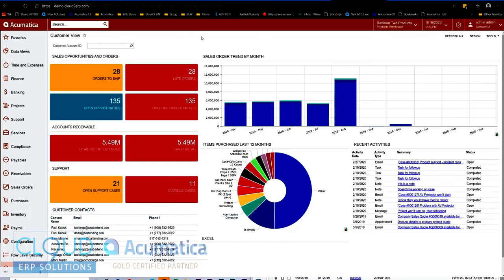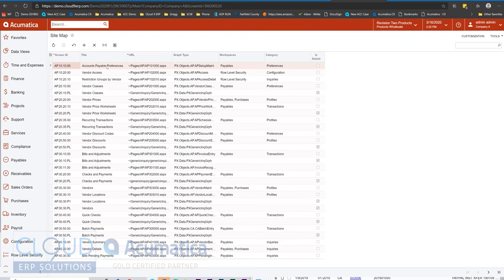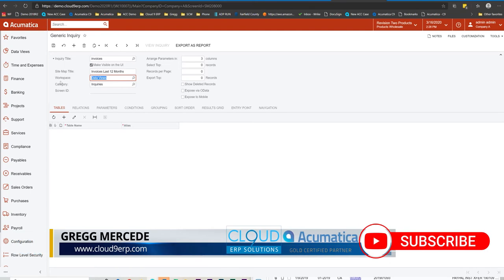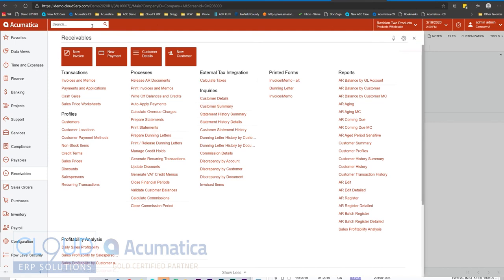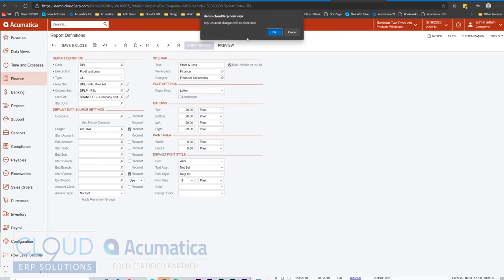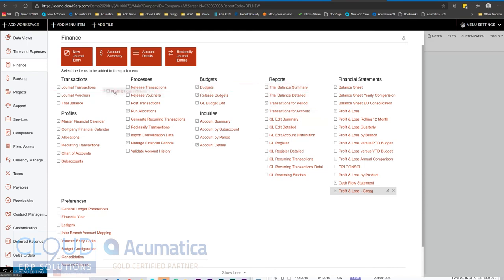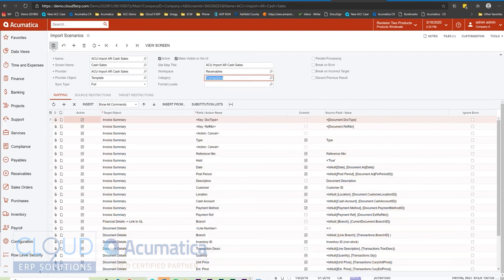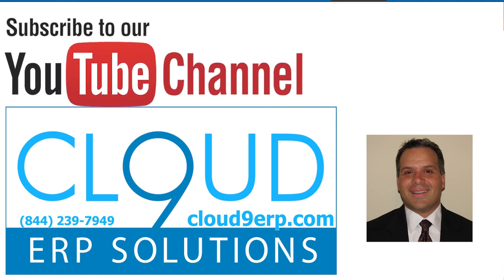Acumatica Site Map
Learn about how the Acumatica Site Map works.  Configure menus the best way to make it easy for your users.